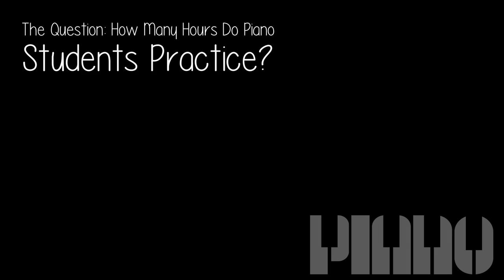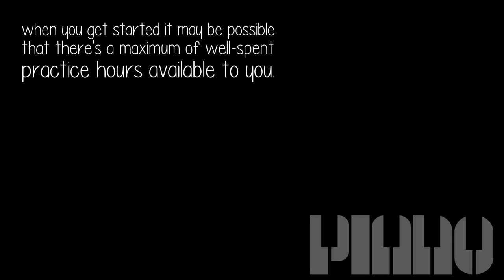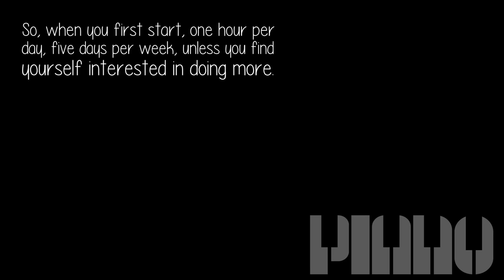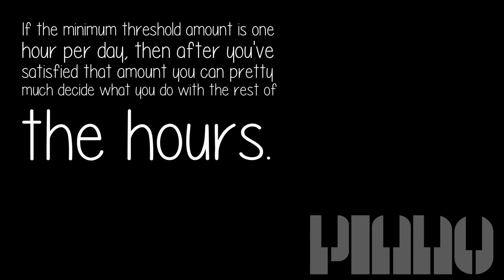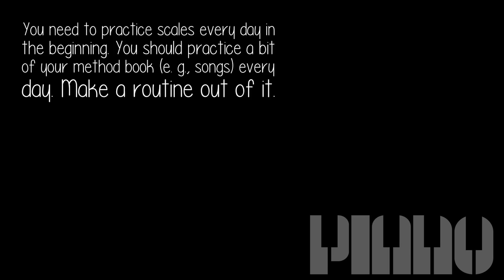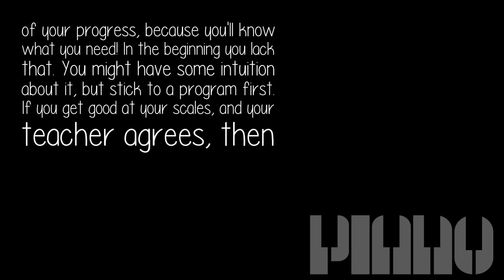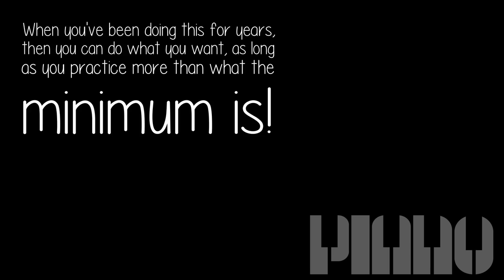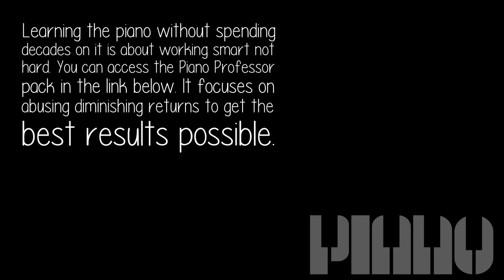How Many Hours Do Piano Students Practice?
When I started taking lessons in 7th grade, I practiced that amount of time; my aunt had a piano, and she let me come over and practice. I doubt I was able to do that seven days a week, but